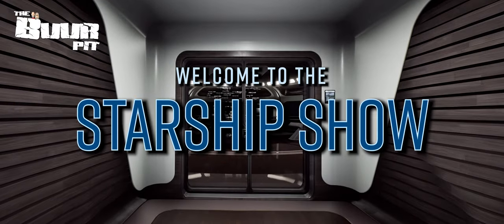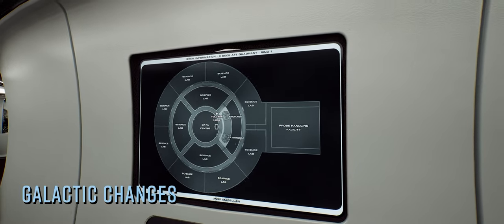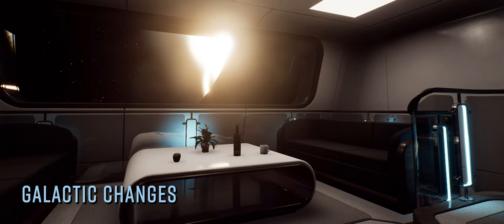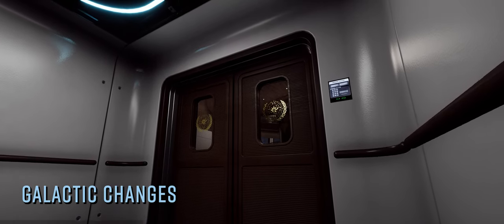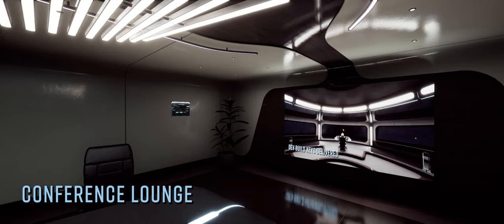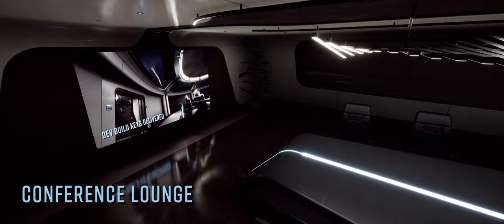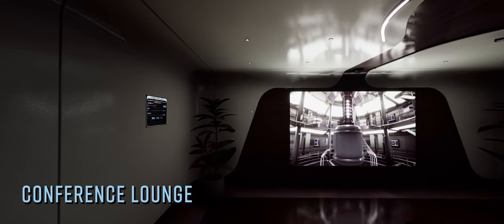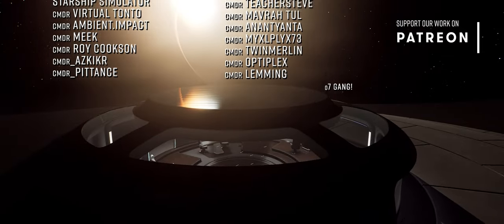Starship Simulator NEWS: Galaxy Reset, Extra-Galactic Objects & Cool Conference Room Feature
On the Starship Show this week…

Changes bring more space to the Galaxy modelling system.
A special treat arrives in the magellan conference room